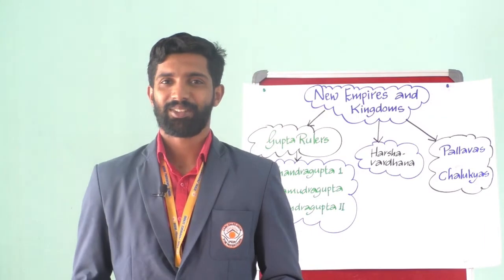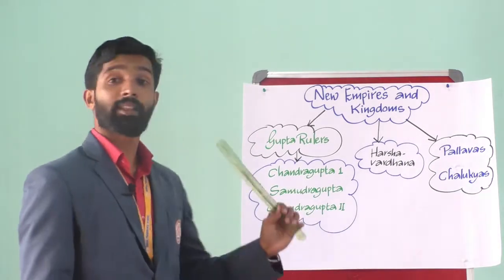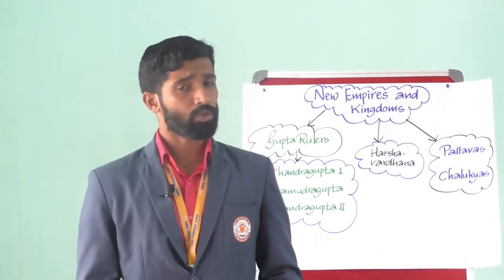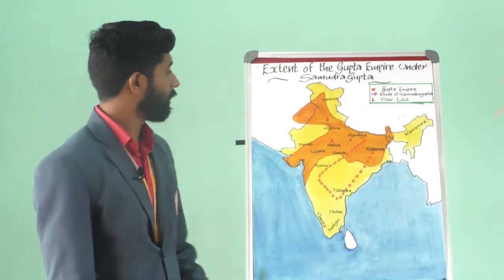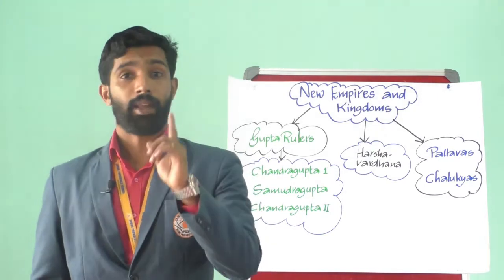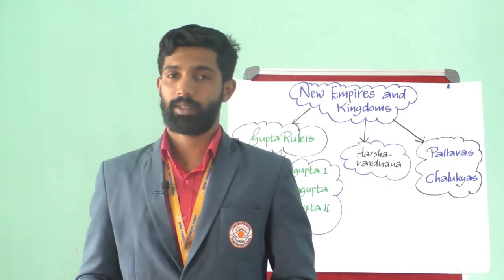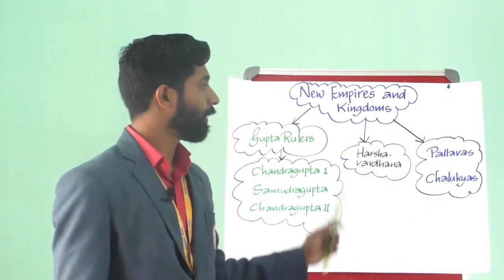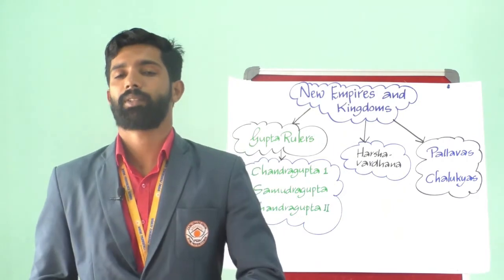NOVEMBER 20: GRADE VI: SOCIAL SCIENCE: CHAPTER 11 - NEW EMPIRES AND KINGDOM